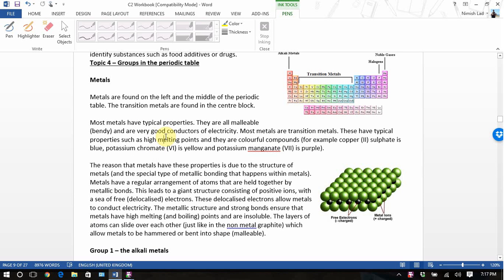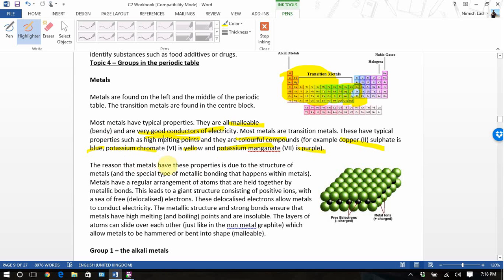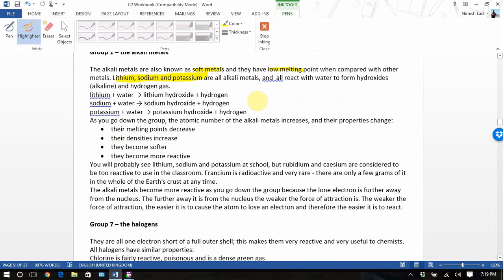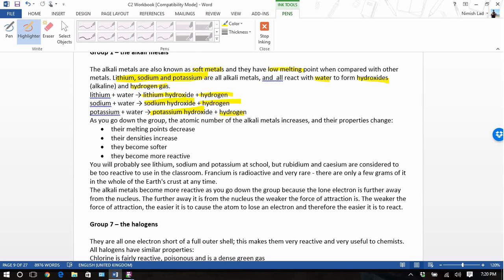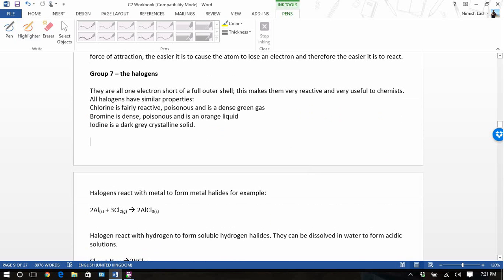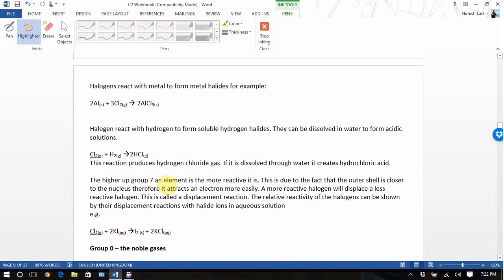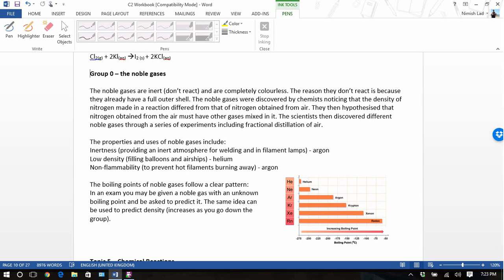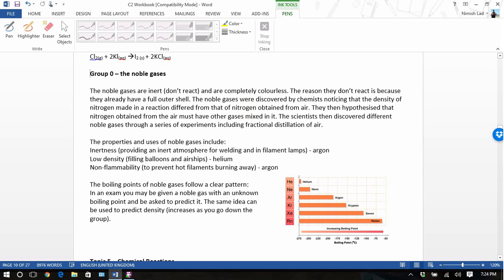C2 Edexcel GCSE Chemistry Topic 4 Groups in the periodic table